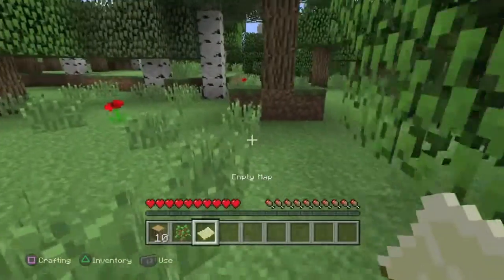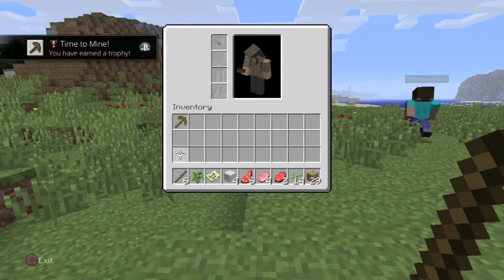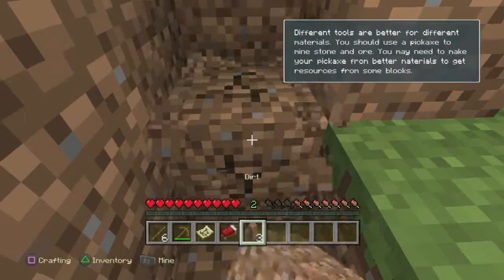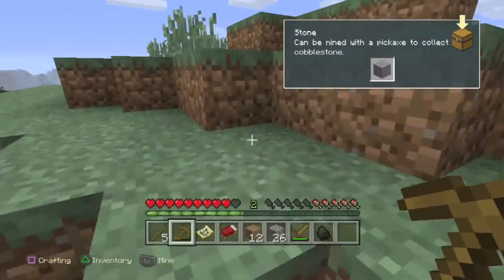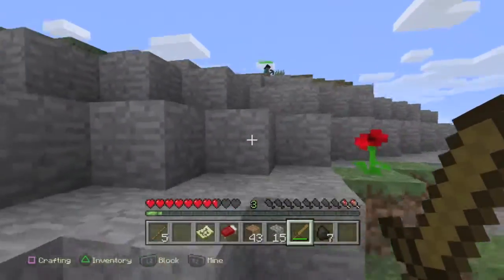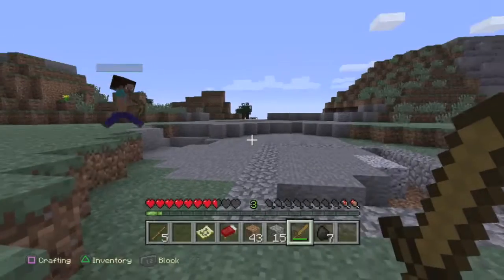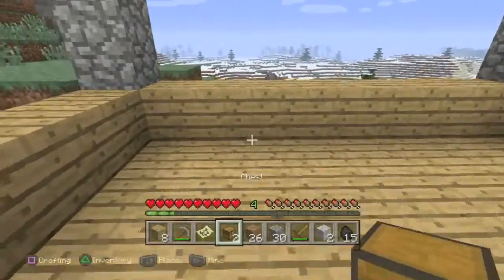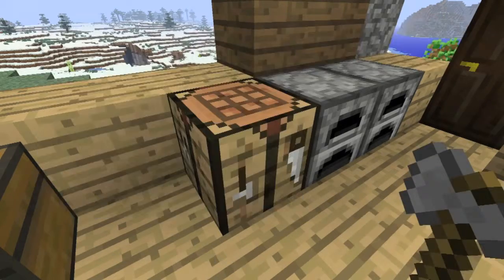Relaxing Minecraft - Episode 1 - Humble Beginnings